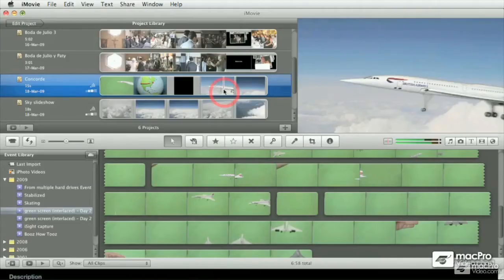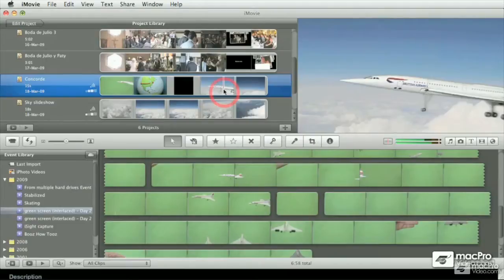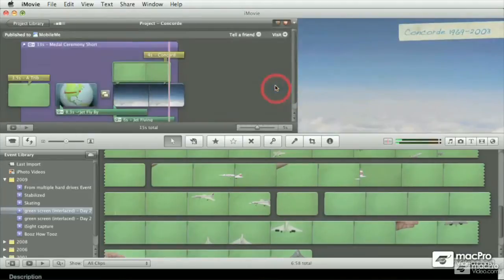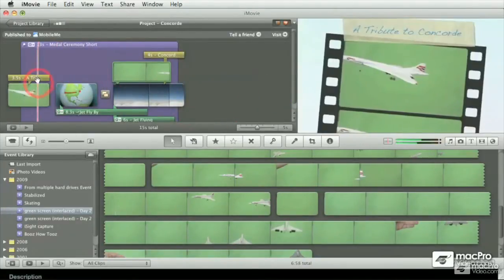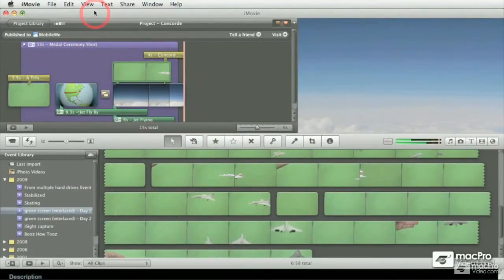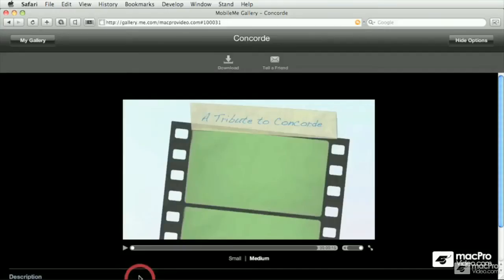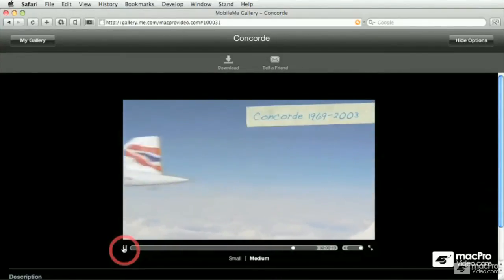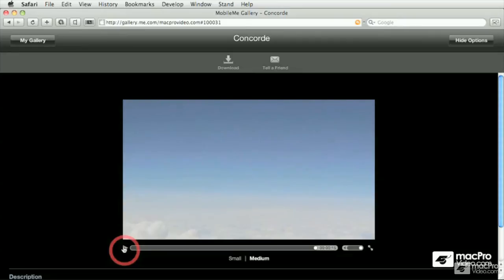iMovie '11 101: Core iMovie '11 - 01. Intro to the iMovie Course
Video 1 of 133 from macProVideo.com's iMovie '11 101: Core iMovie '11

Learn how iMovie '11 will make your video projects look like a Hollywood A-List production.

iMovie '11 is the flagship software of Apple's iLife suite of applications. Using iMovie '11, you can quickly and efficiently edit, effect, and output your video productions ... all on your Apple Computer!

Produced by Star macProVideo.com Trainer Francesco Schiavon, this comprehensive, 6.5-hour tutorial takes you through all of the major features of iMovie '11. You'll learn key video editing skills like capturing and adding video to your iMovie project, editing clips to make a complete video, color correcting poorly shot video, working with transitions and effects, and a whole lot more.

In fact, there's even detailed sections on advanced video editing topics like HD video editing, advanced audio features, and even green screening! You'll also learn fun skills like adding GPS and animated Maps to your projects, stabilizing shaky video, adding title sequences and credits, and more

For a full list of this tutorial's topics, check out the Table of Contents on the Outline Tab above.